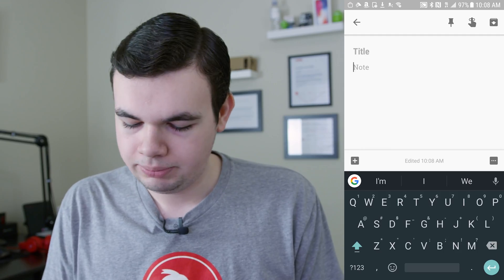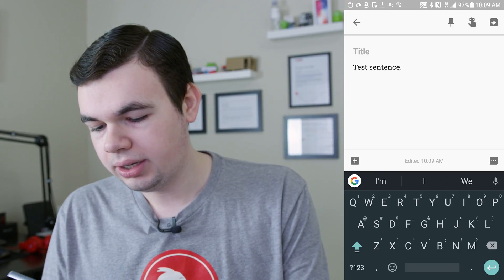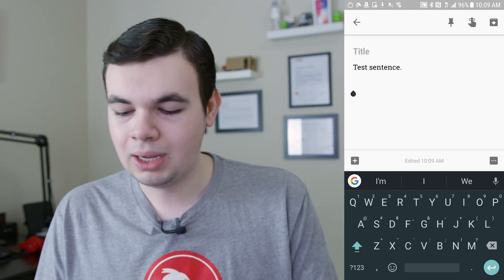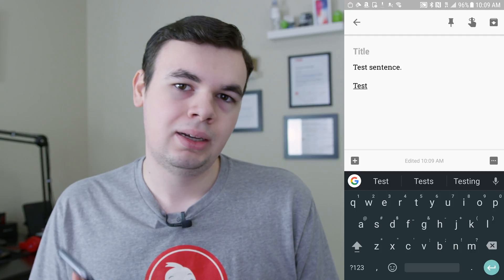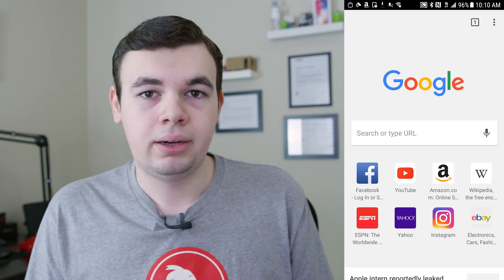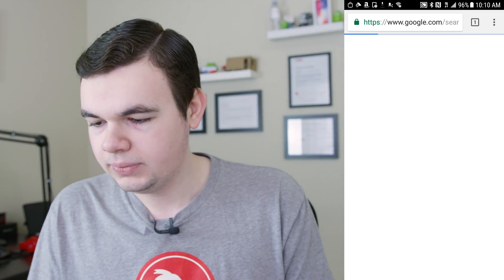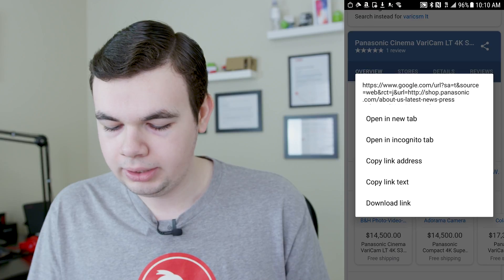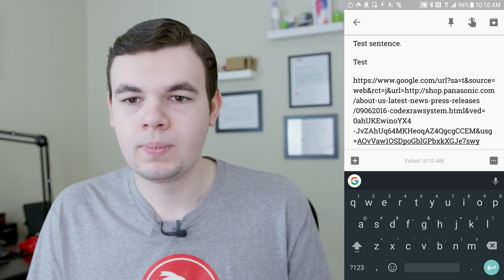Copy and Paste on Android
In this video we show you how to copy and paste on Android. This includes text, links, images, and more. We also give you a universal template for how to copy and paste anything, anywhere on Android.